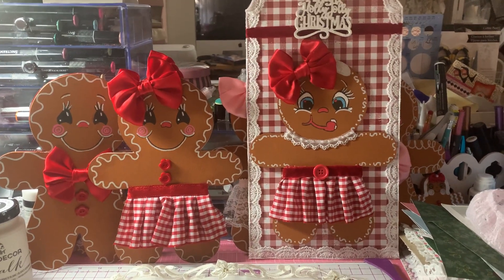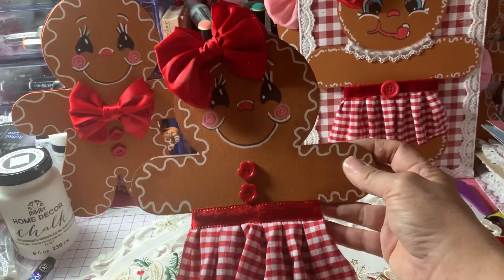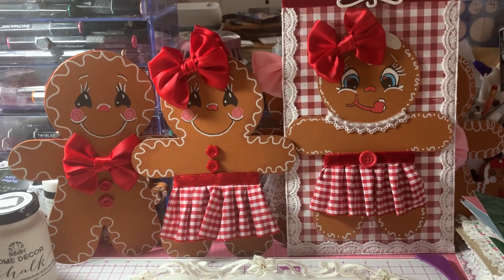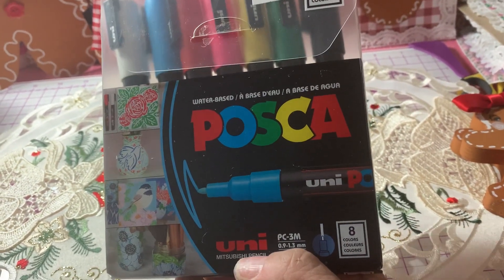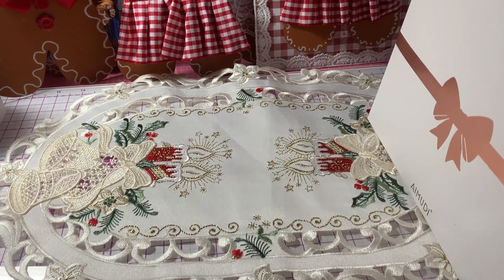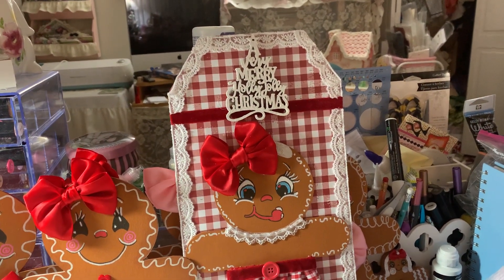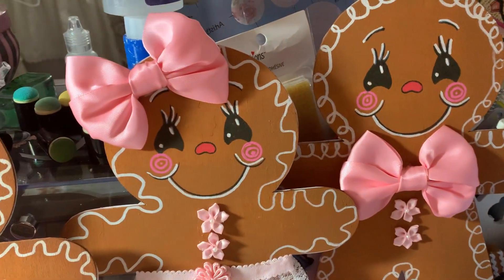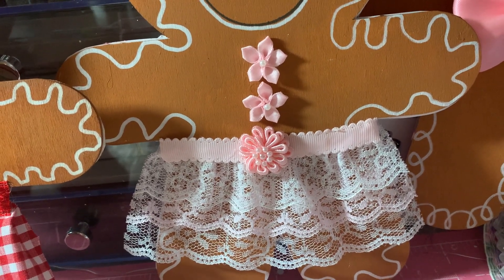Gingerbread Wood Couples and Sign!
Hello crafty friends! Sharing some of these cute gingerbread couples I made over the last day or 2. Hope you enjoy!